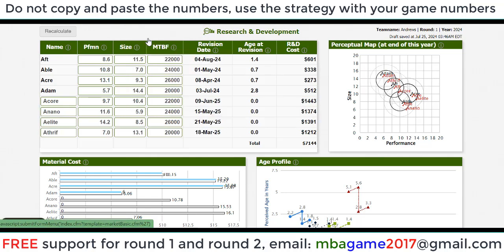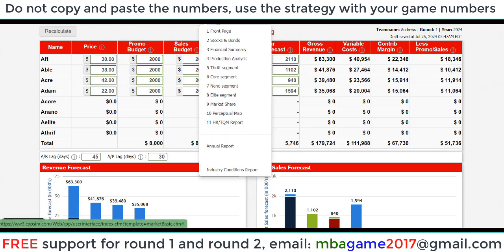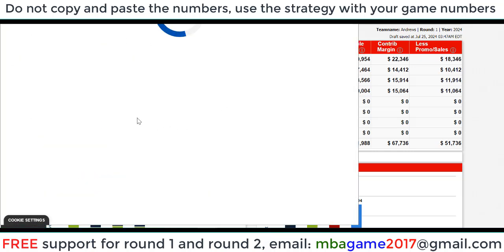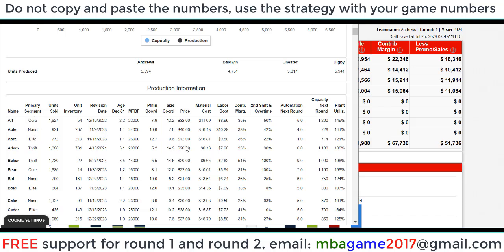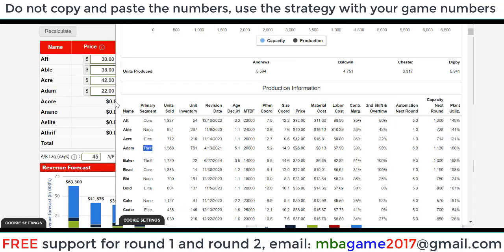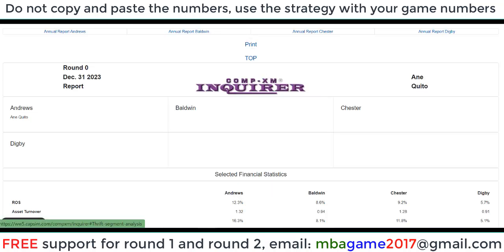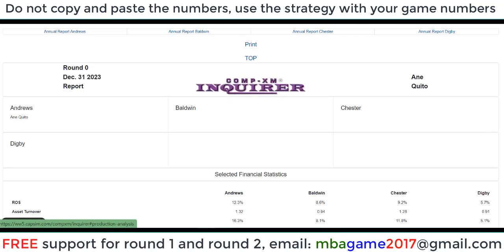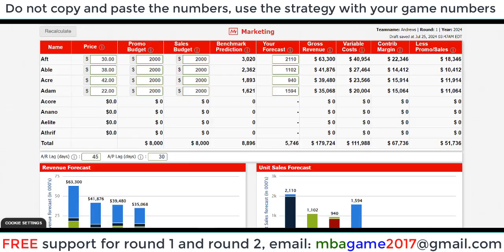CompXM guide Round 1 - Top results 992/1000 - Step by Step guide - CompXM Round 1 - Marketing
compxm guide,
compxm tips,
Compxm help,
compxm,
guide,
Tips,
help,
2024,
2025,
2026,
compxm answers,
answers,
round 1,
round 2,
spreadsheet,
excel,
compxm forecasting,
board queries answers,
quiz answers,